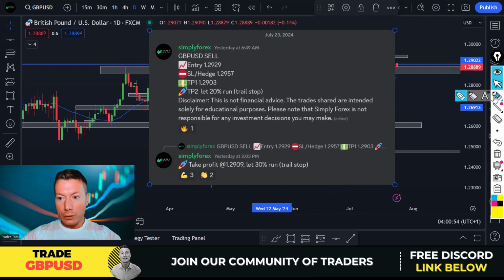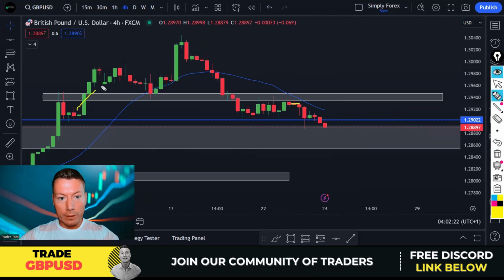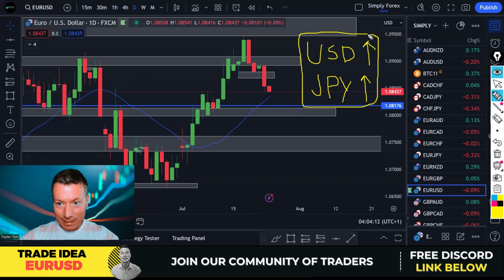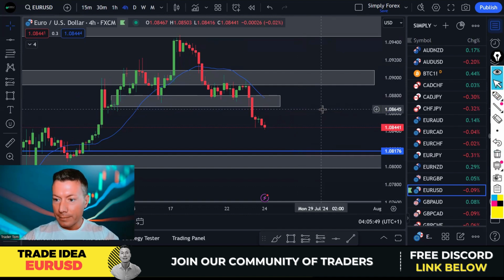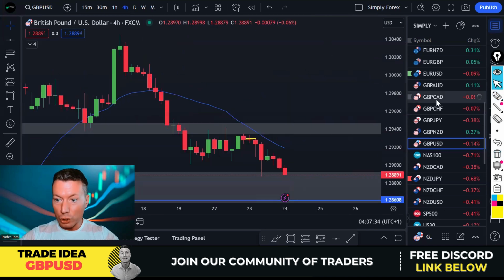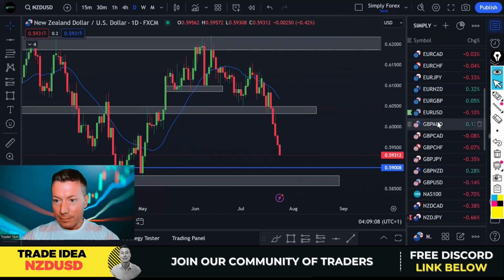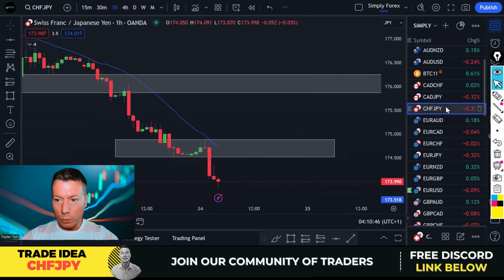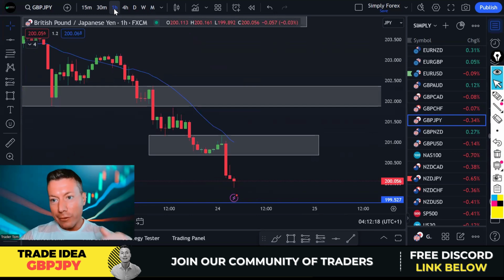1% Profit with EASY Price Action Strategy! (Trade Ideas Included)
Learn how to achieve a 1% profit with an easy price action strategy in this video! We will walk you through another simple price action technique along with trade ideas for popular pairs like EURUSD, GBPUSD, CHFJPY, and GBPJPY. Don't miss out on this opportunity to enhance your trading skills and potentially increase your profits. Watch now and start implementing these strategies into your trading routine!